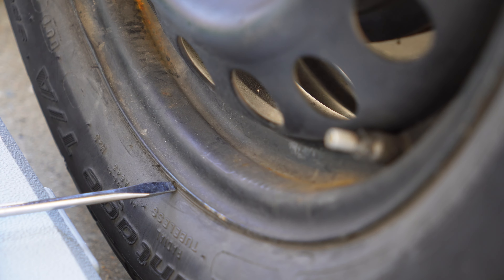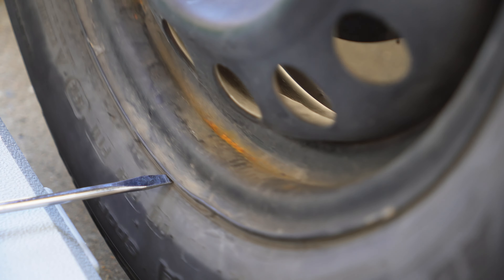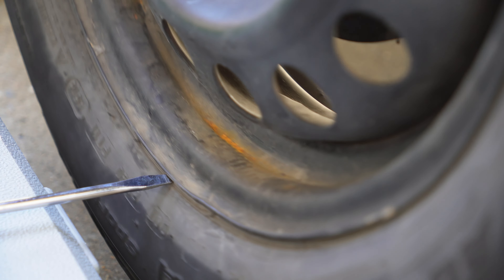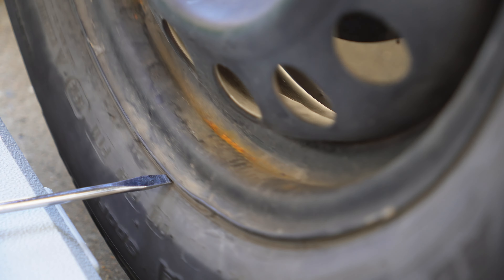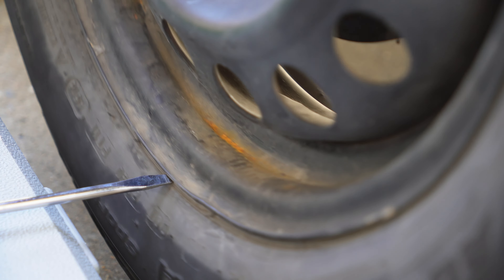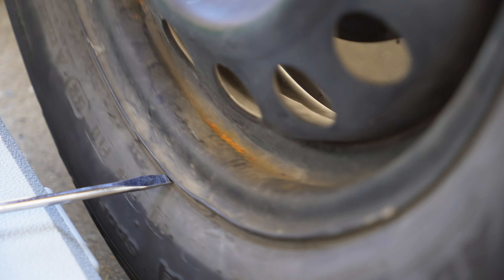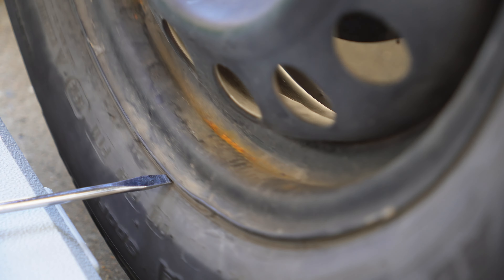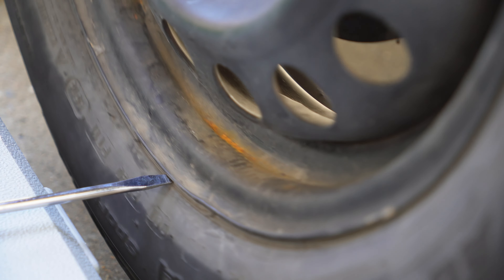Why my Wheel Wobbles and Shakes wile driving. How to Diagnose?